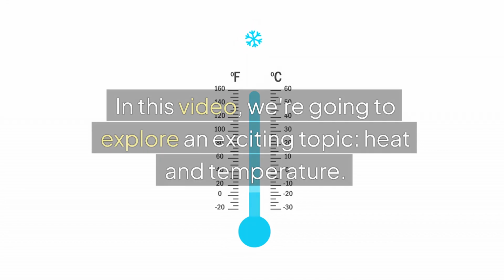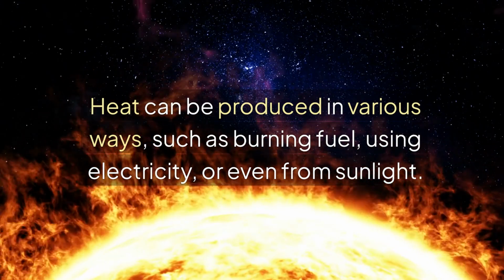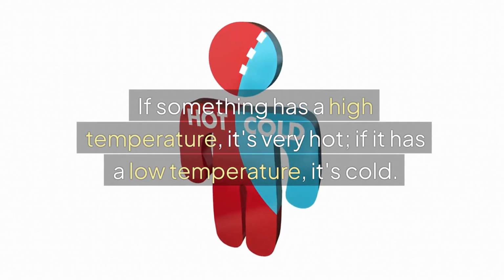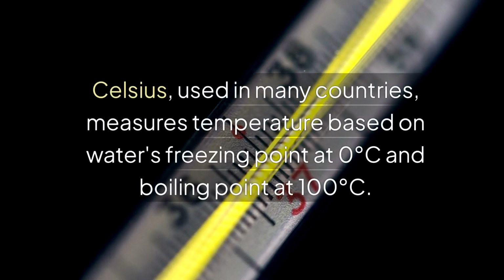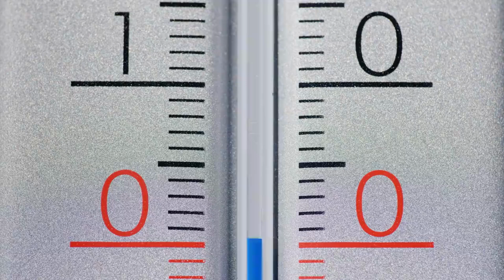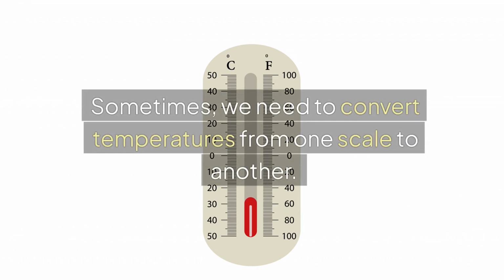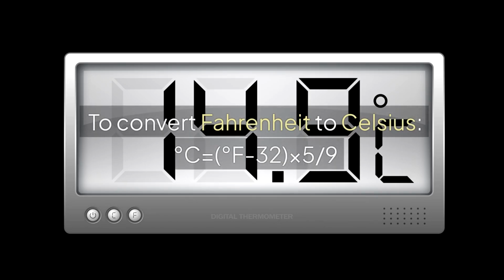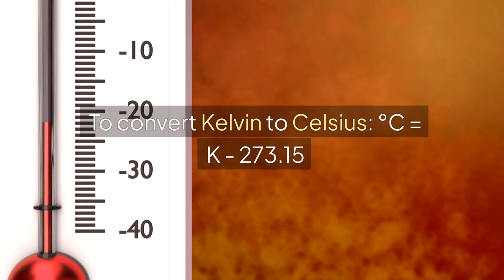Temperature and Effects of Heat | Class 7 Science Olympiad | CREST Prep Guide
In this Class 7 Science video, students will explore the important physics topic Temperature and Effects of Heat. This chapter is essential for understanding everyday physical changes and is a key part of the Science Olympiad syllabus.

🔍 What You’ll Learn:
✅ What is temperature and how is it measured?
✅ Effects of heat: expansion, contraction, and change of state
✅ Real-life examples of how heat affects matter

How about you try answering this question now?
What is the Fahrenheit equivalent of 100 degrees Celsius?